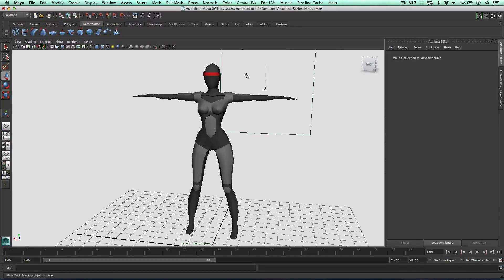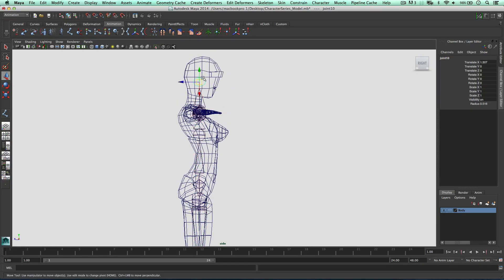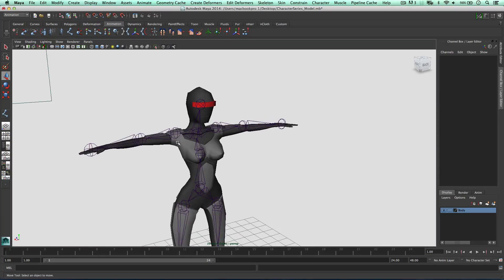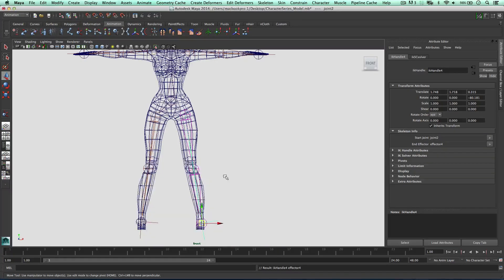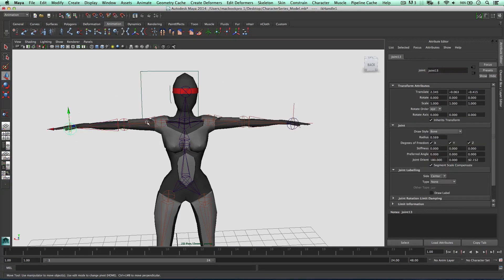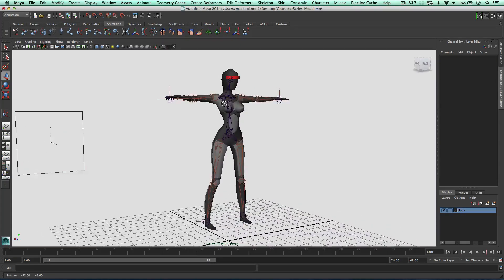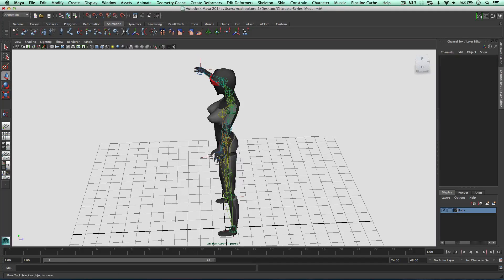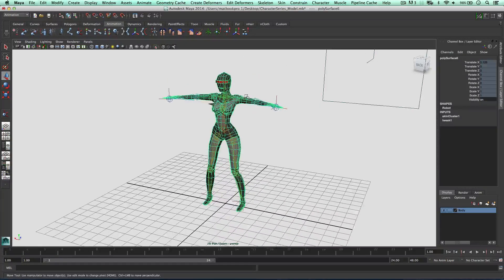Humanoid Robot [11] - Adding Joints and IK Handles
In this video I add joints and IK Handles to the robot.